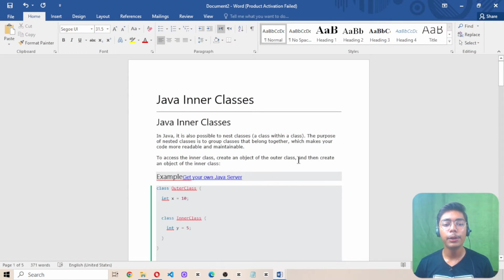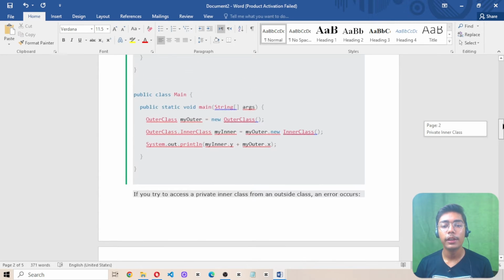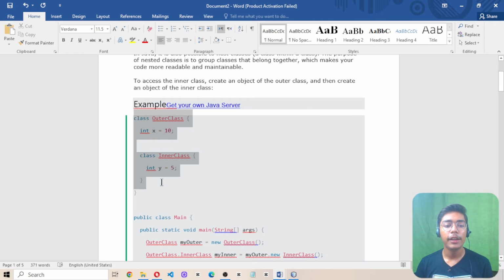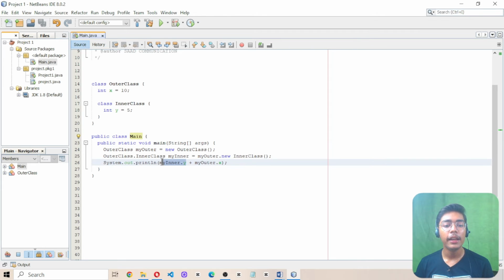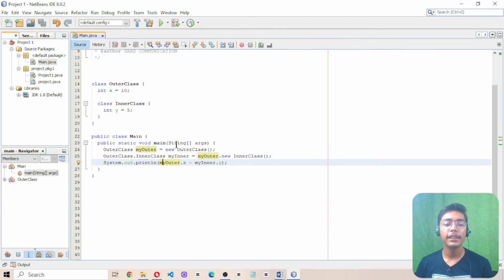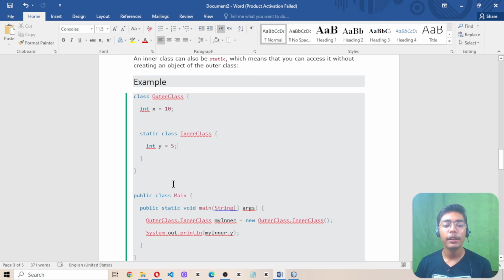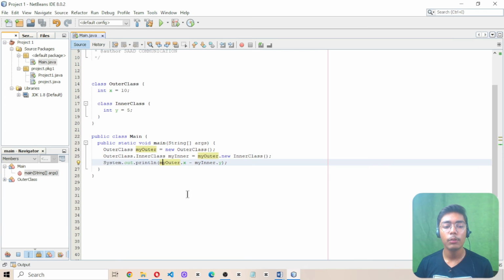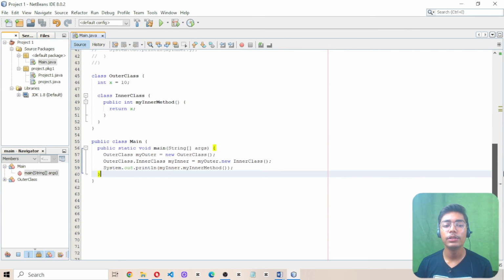Inner Classes In Java | Java Full Course From Scratch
This video is about Inner Classes In Java | Java Full Course From Scratch

 / inshalbaig

Suggested Courses:
❤️ Complete Clones